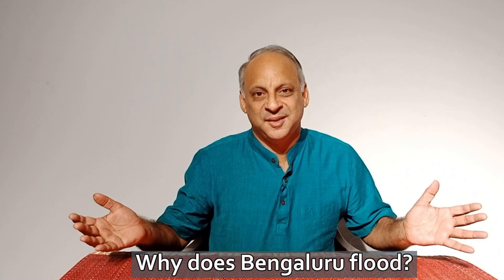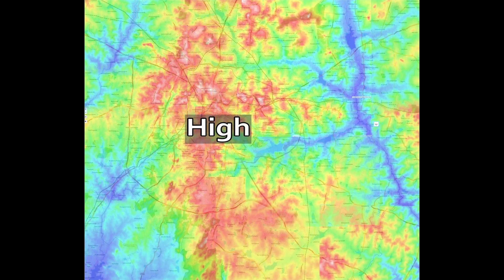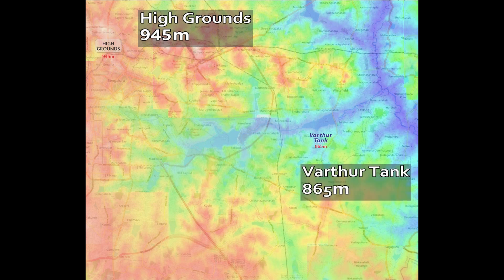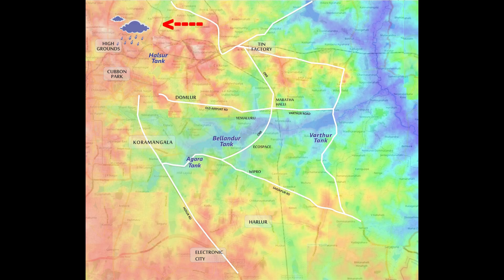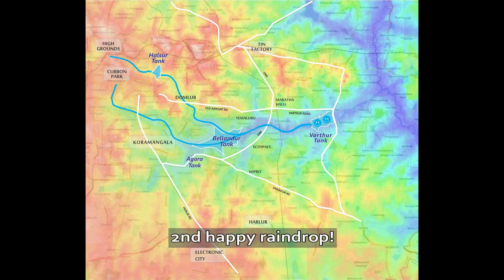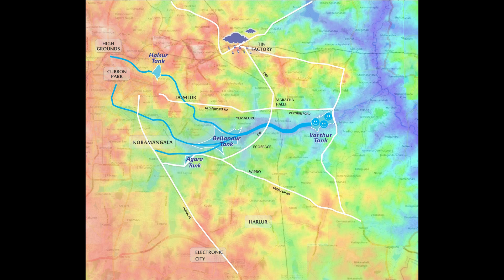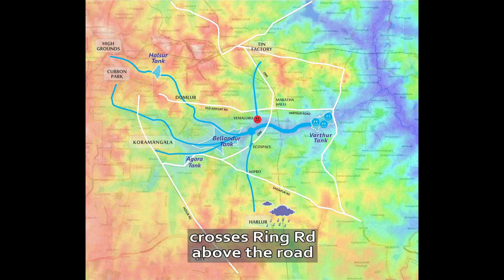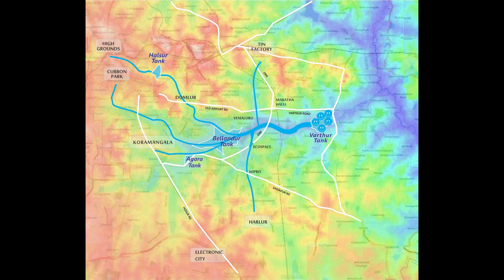Blr Floods - 2 minute Explainer! Why Red v Blue Matters.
Welcome to the FloodsPlaining Series!
Bengaluru received record levels of rainfall over the first week of Sept 2022 that caused unprecedented flooding in several parts of this beautiful city. This short video attempts to answer WHY this happened with a basic primer. In future episodes, we will cover different aspects of the city's history and geography and its relationship with water - which are critical to get a better understanding of WHY this unfortunate situation emerged.